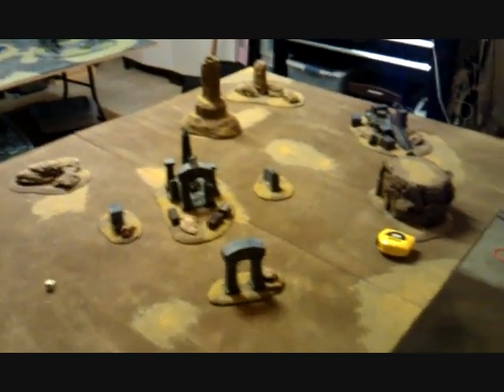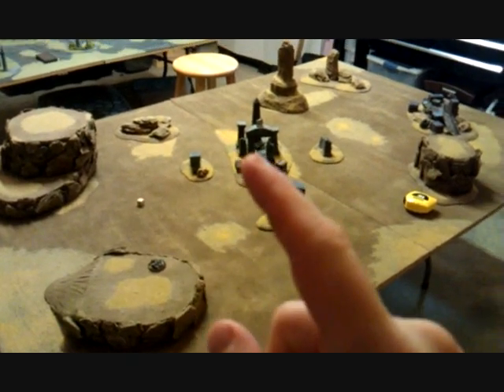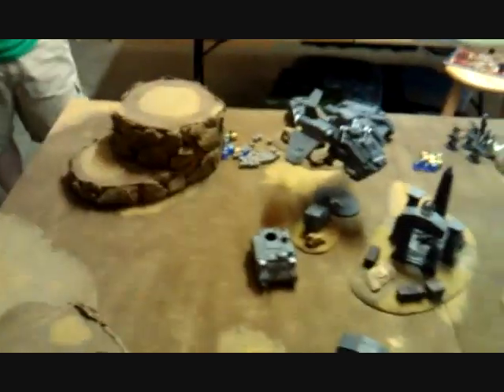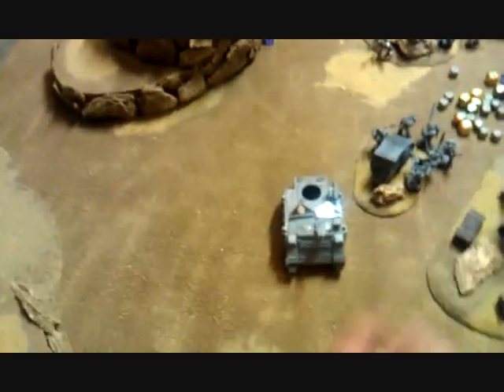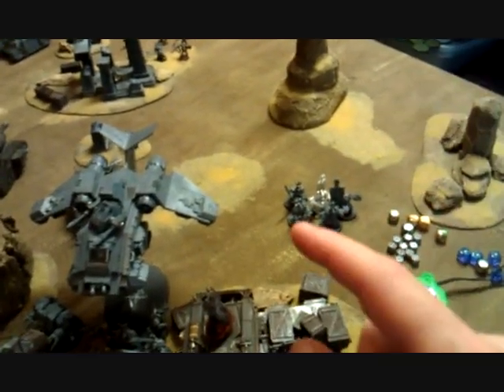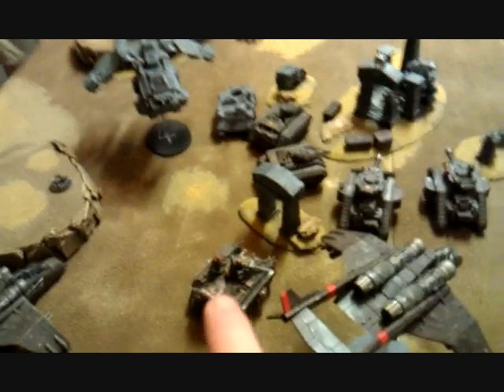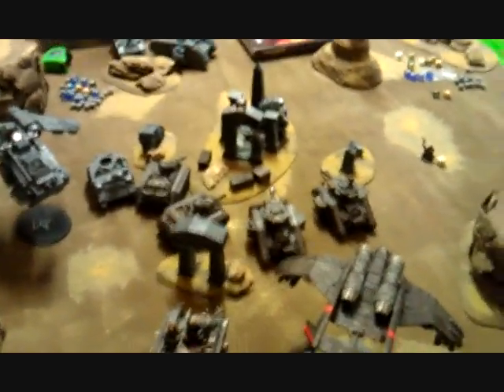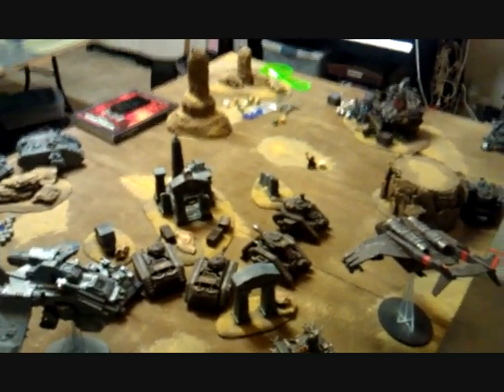Guard Vs. Grey Knights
Chris and his Grey Knights Vs. Todd and his Mech guard. 2500 pt. Primer for the Giga Bites Cafe tournament this July 17th. Remember cg2 members, ifyou record your batreps, send them to the group's email to be posted on youtube!!!